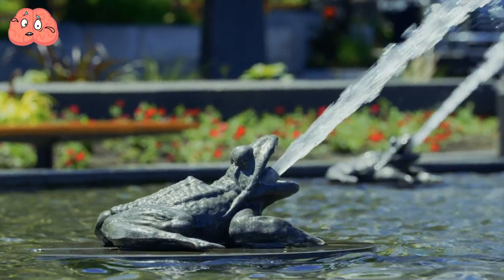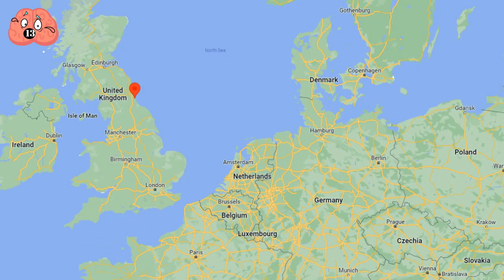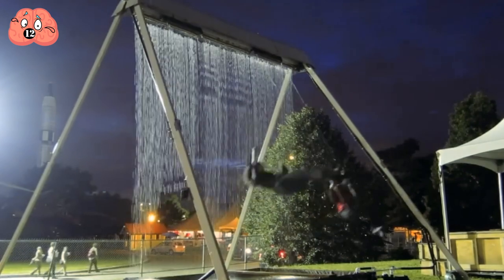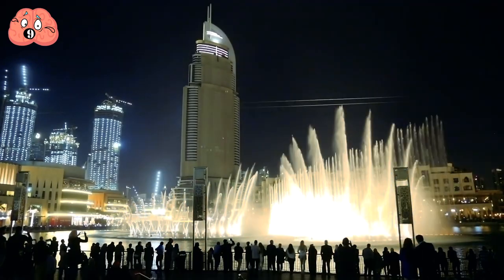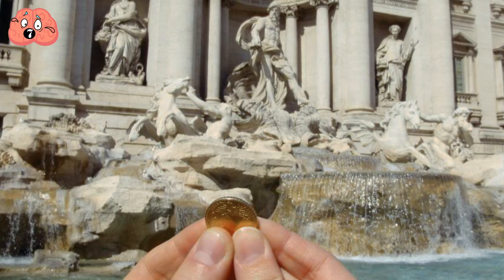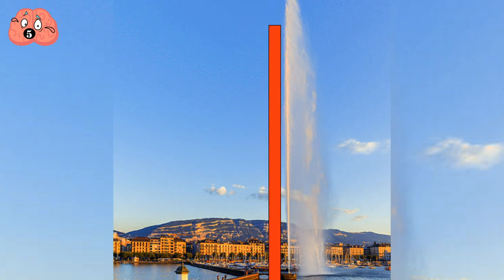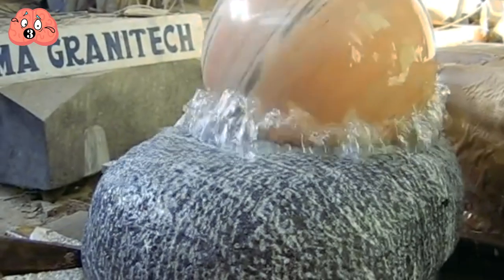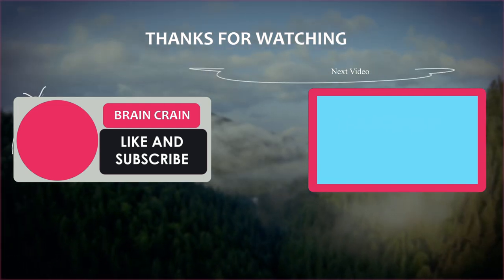Mind-Blowing Water Fountains: Unbelievably Creative Designs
In this video, we're going to take a look at some of the coolest water fountains out there. Some of them are really jaw-dropping, and you'll be amazed at how creative the designers are.

So sit back and enjoy the show – we guarantee you won't be able to take your eyes off these mind-blowing water fountains!

00:00-Intro
00:11-Metamorphosis Fountain
00:46-Giant Tap Fountain
01:25-Vortex Fountain
02:22-Waterfall Swing
03:06-Tunnel Dela Suppresses
03:38-LA Fire Fountain
04:10-Dubai Fountain
04:50-Contemplative Court Fountain
05:23-Trav Fountain
06:04-Bellagio Hotel Fountains
06:45-Jou Fountain
07:24-King Fads Fountain
09:02-Hercules Monument Fountain
09:20-Moonlight Rainbow Fountain